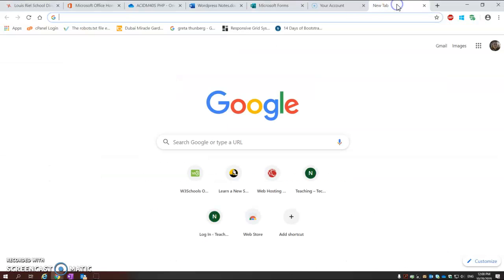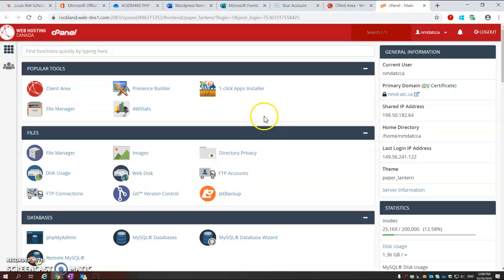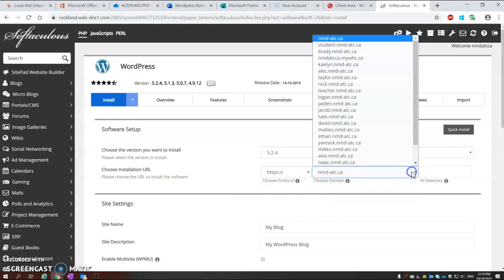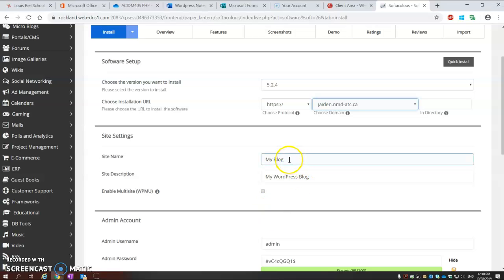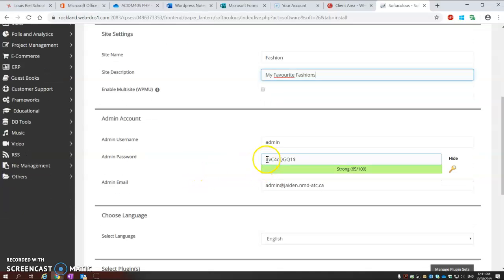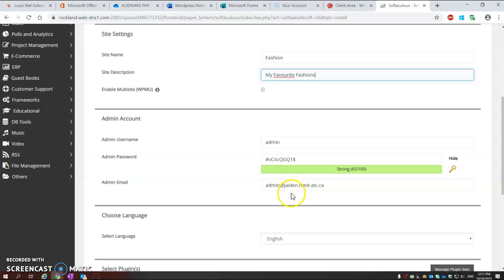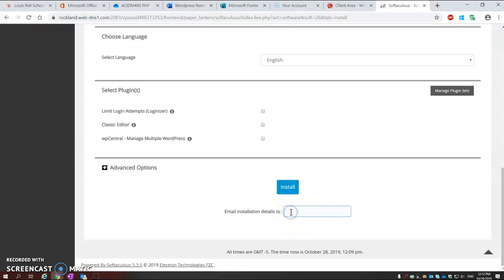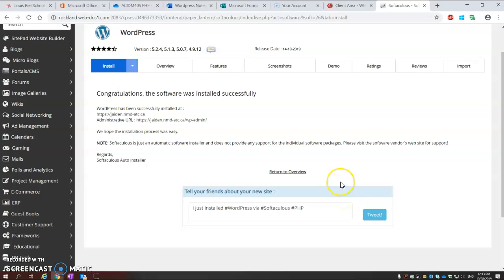WordPress Install to root of site directory